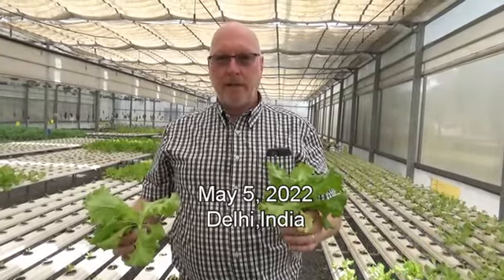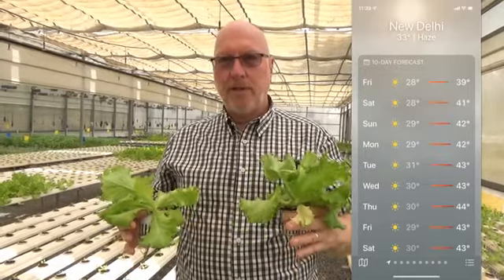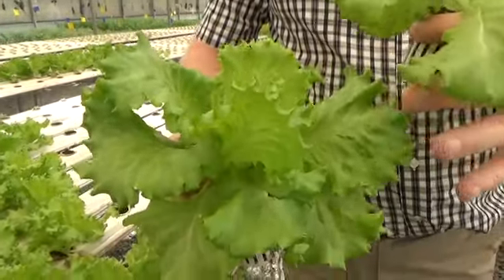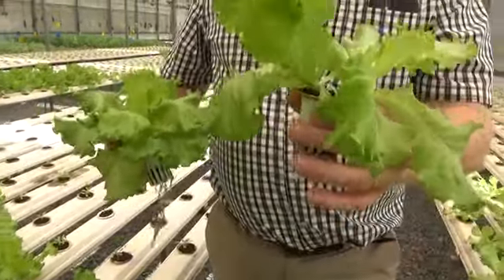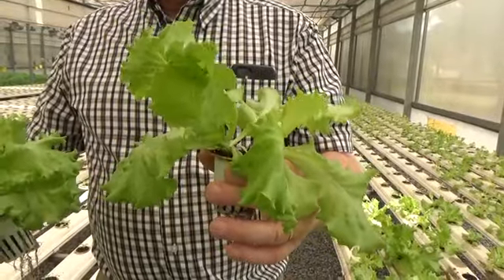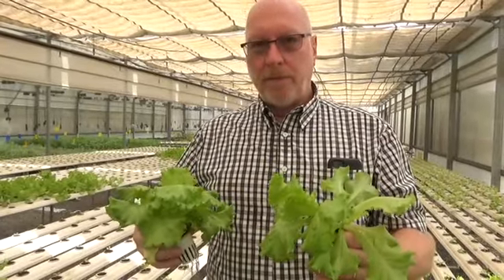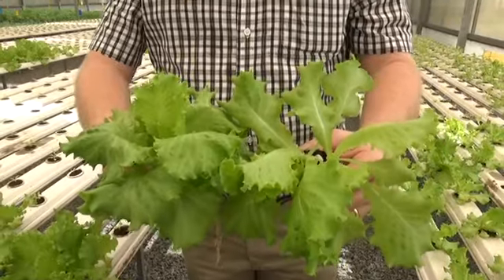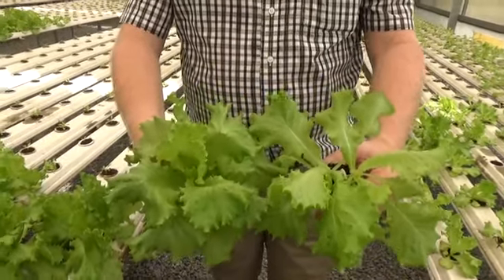Comparing lettuce production in pad and fan house versus retractable roof, Delhi India, May 8, 2022,